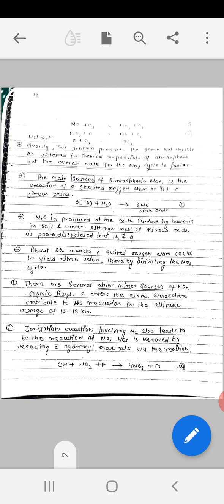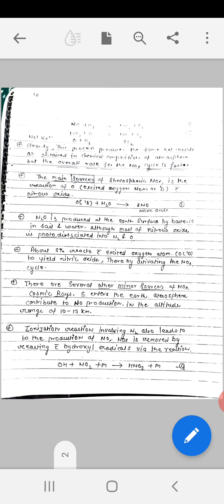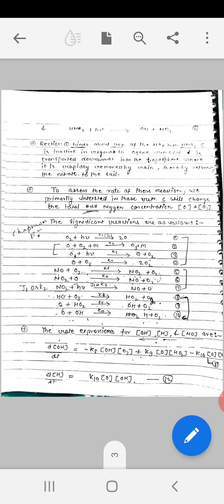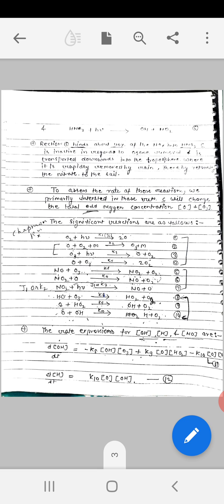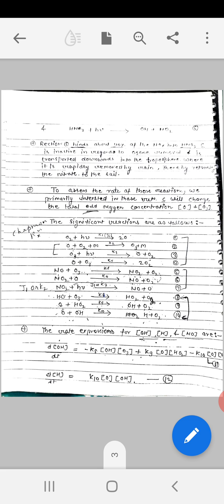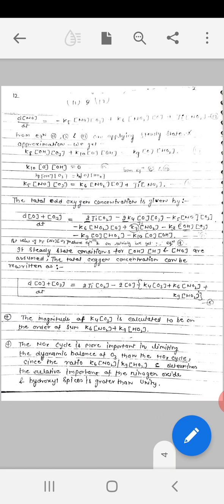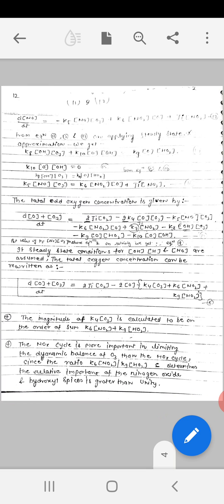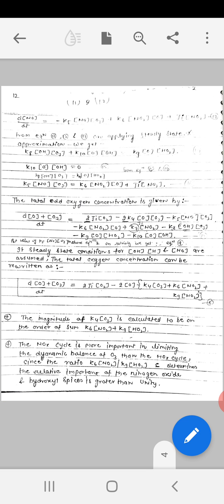MSC F L1 PHYSICAL SPECIAL CHEMICAL DYNAMICS.DR.SUNITA TANDON